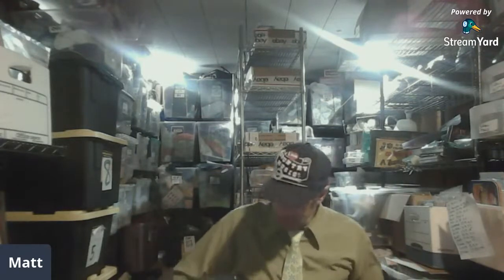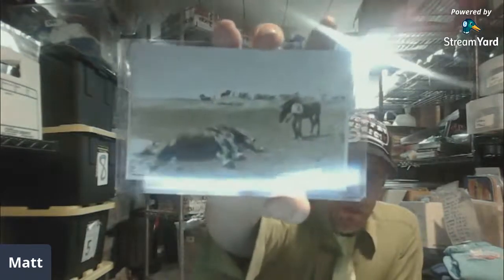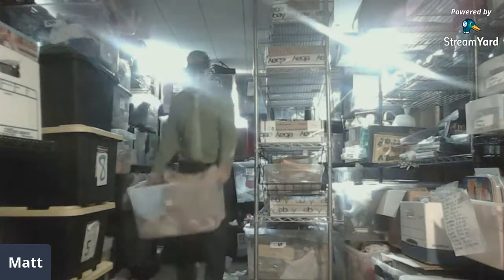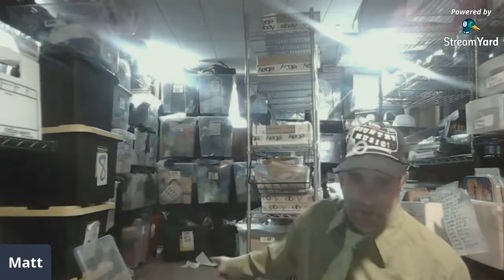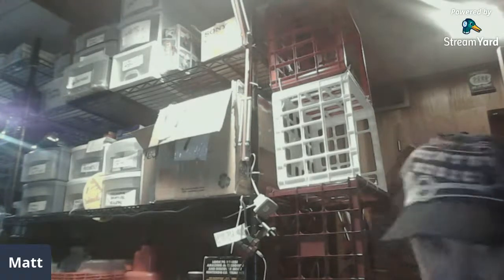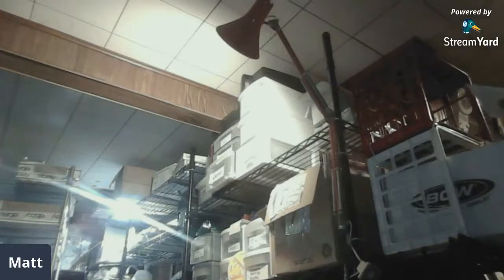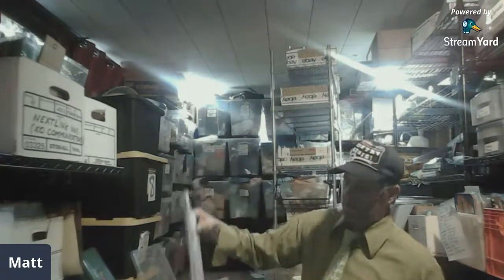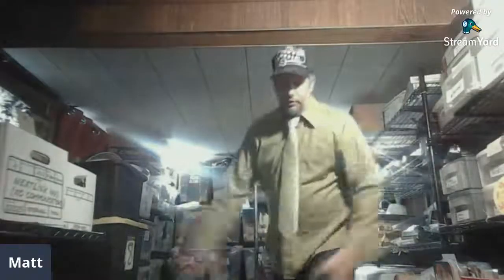Working Hangout LIVE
I'm going live while I make some room in my inventory.